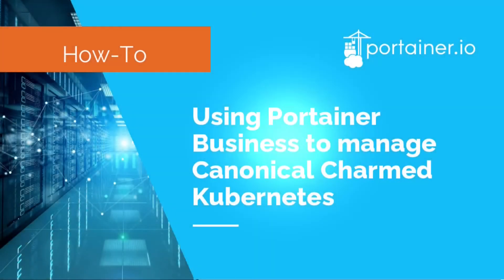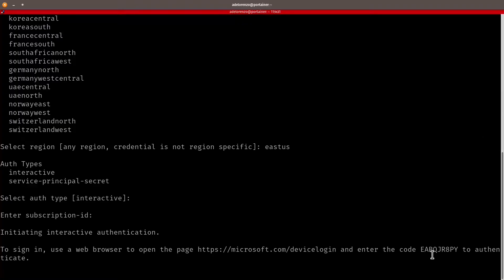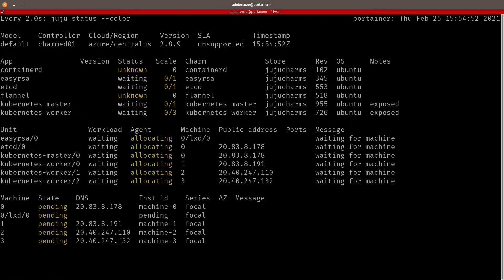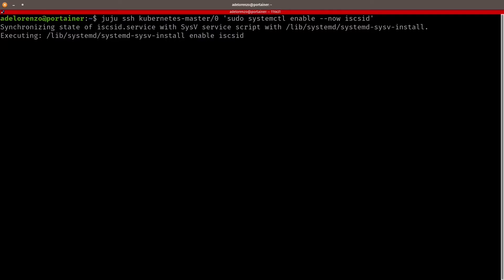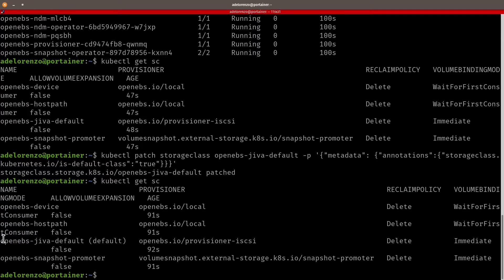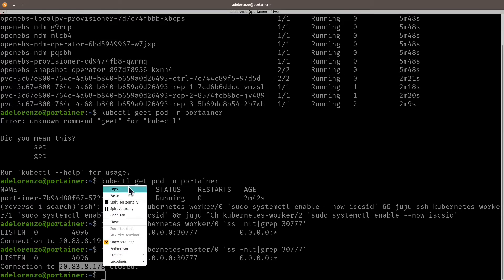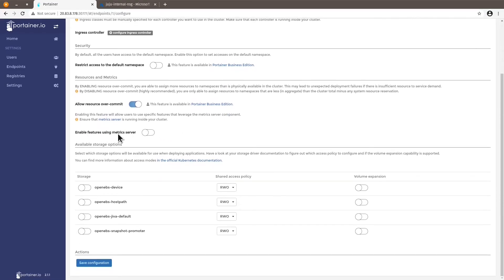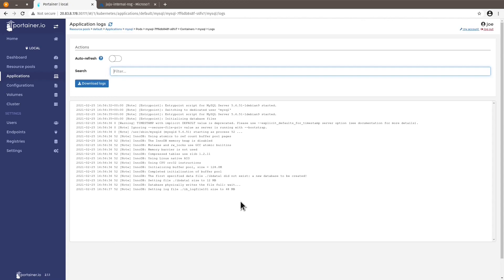How-to: Using Portainer to manage Canonical Charmed Kubernetes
So what about Deploying Portainer on a Canonical Charmed Kubernetes cluster? In this video we will learn how to deploy Portainer on a Charmed Kubernetes cluster. This video has been divided in three Chapters:

00:00 Chapter 1 - First setup
08:08 Chapter 2 - Deploying OpenEBS
12:16 Chapter 3 - Deploying Portainer

Below are the set of commands used in this video:

▬▬Chapter 1 - First setup ▬▬▬▬▬▬▬▬▬▬▬▬
- snap install juju kubectl
- juju add-credential azure
- juju bootstrap azure my-charmed-kube
- juju deploy cs:bundle/kubernetes-core-1200
- juju add-unit kubernetes-worker -n 2
- mkdir $HOME/.kube
- juju scp kubernetes-master/0:config ~/.kube/config

- juju config kubernetes-master allow-privileged=true
- sed -i 's/privileged: true/privileged: false/g' openebs-operator.yaml && cat - openebs-operator.yaml | grep priv
- kubectl apply -f openebs-operator.yaml
- kubectl get pods -n openebs
- kubectl patch storageclass openebs-jiva-default -p '{"metadata": {"annotations":{"

▬▬Chapter 3 - Deploying Portainer▬▬▬▬▬▬▬▬▬▬▬▬
- kubectl apply -n portainer -f && watch kubectl get pod -n portainer